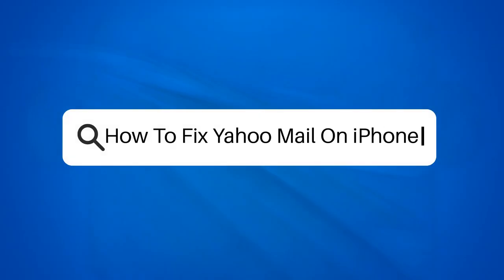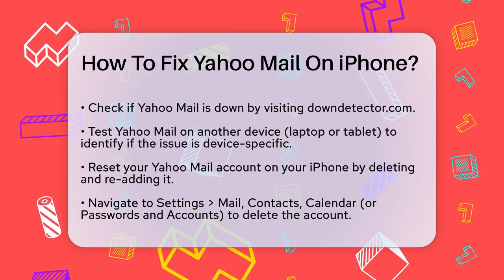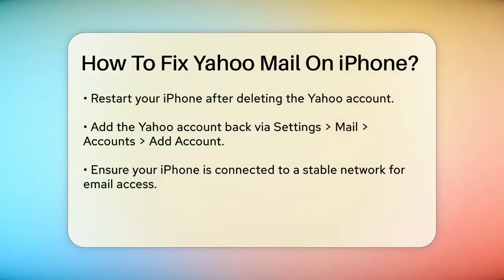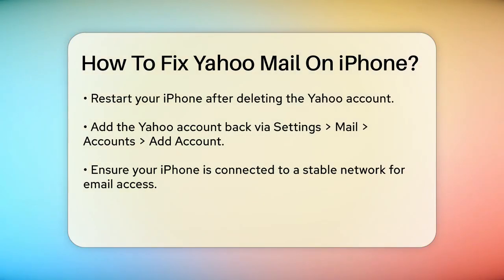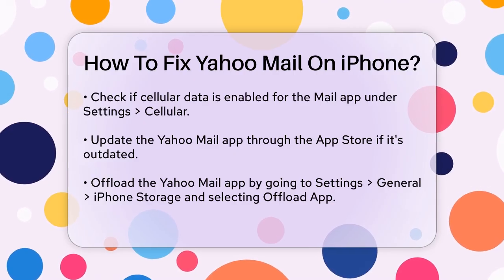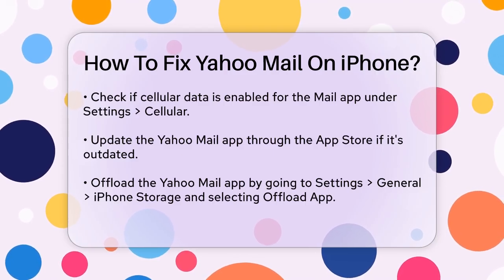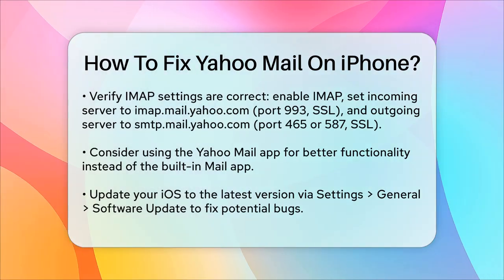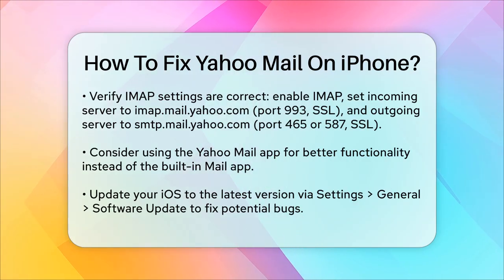How To Fix Yahoo Mail On iPhone? - TheEmailToolbox.com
How To Fix Yahoo Mail On iPhone? Are you having trouble with Yahoo Mail on your iPhone? In this video, we will guide you through a series of practical steps to help you troubleshoot and fix common issues that may arise while using Yahoo Mail on your device. Whether it’s connectivity problems or account-related errors, we’ve got you covered.

We'll start by checking if the Yahoo Mail service is experiencing any outages, as this can often be the source of the problem. Then, we’ll walk you through testing your account on different devices to pinpoint whether the issue is specific to your iPhone.

Next, we’ll show you how to reset your Yahoo Mail account on your iPhone, ensuring that you are set up correctly. We’ll also discuss the importance of your network connection and how to verify that your device has stable internet access. If you’re using the Yahoo Mail app, we’ll cover how to update or reinstall it to ensure you have the latest features and fixes.

Additionally, we’ll touch on IMAP settings and how to configure them properly. If you’re still facing issues, we’ll suggest using the Yahoo Mail app instead of the built-in Mail app for a smoother experience. Finally, we’ll remind you to keep your iOS updated for optimal performance.